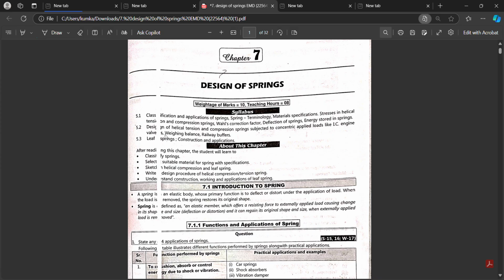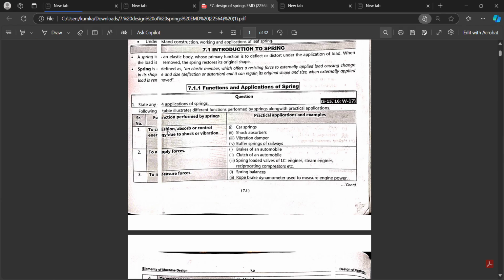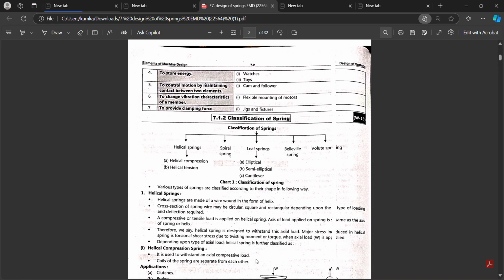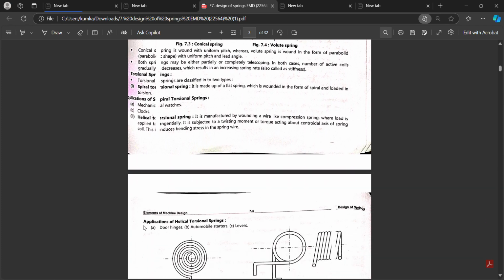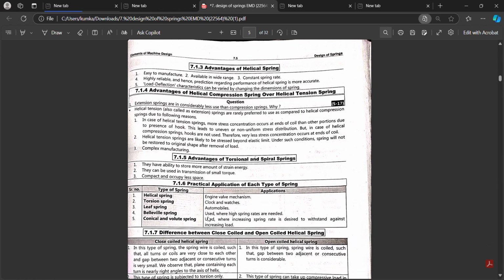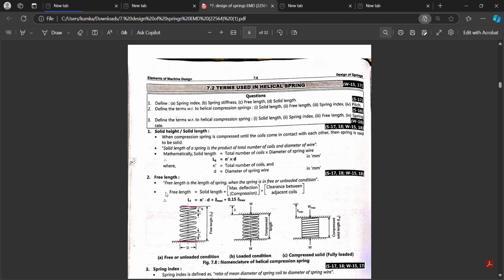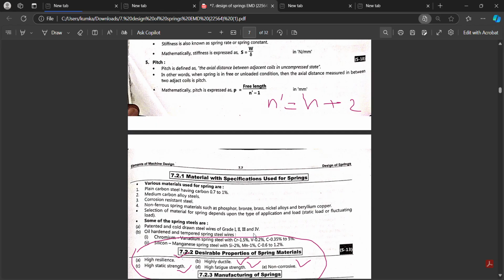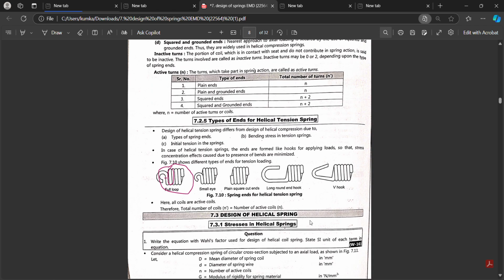7 Design of springs EMD 22564 lecture1